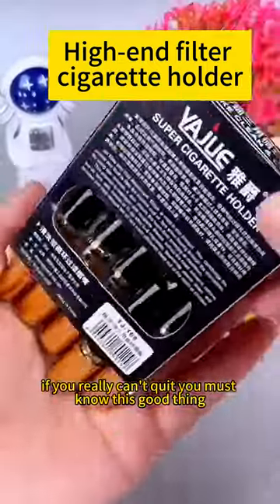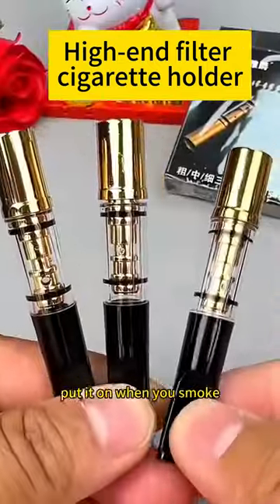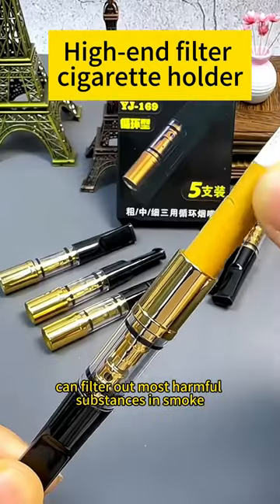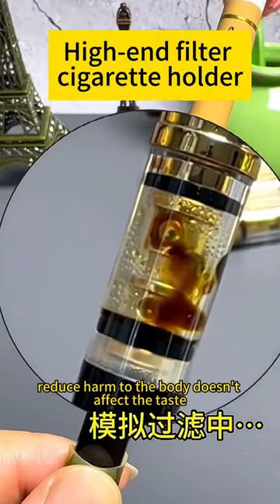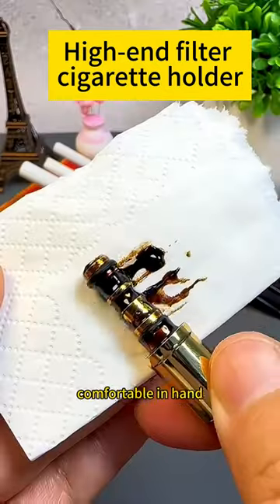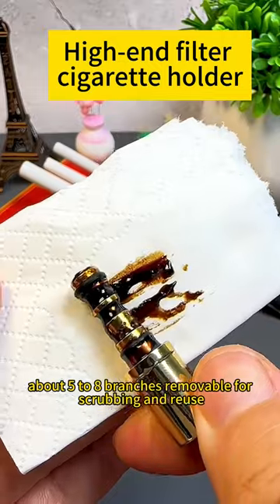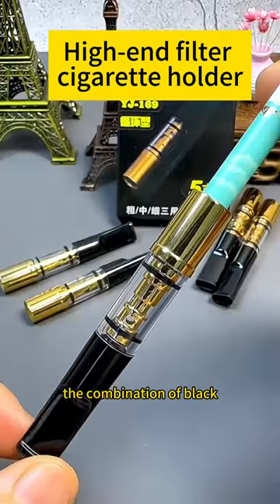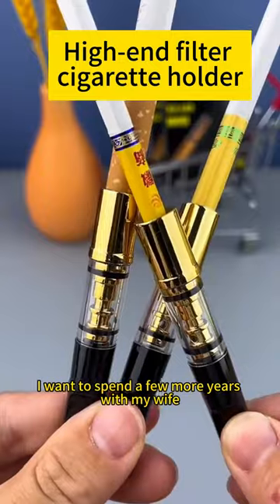High end filter cigarette holder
Title: High-end filter cigarette holder, reducing smoking harm, reusable, black and gold combination
Introduction: This cigarette holder can filter out most harmful substances in smoke, reducing the harm of smoking to the body without affecting the taste. Features a removable design for easy scrubbing and reuse. Comfortable in hand, suitable for thick, medium and thin cigarettes. The combination of black and gold shows a high-end atmosphere and is an ideal choice for smokers.